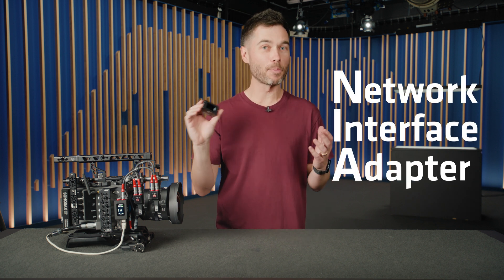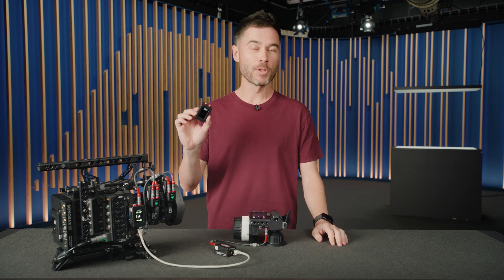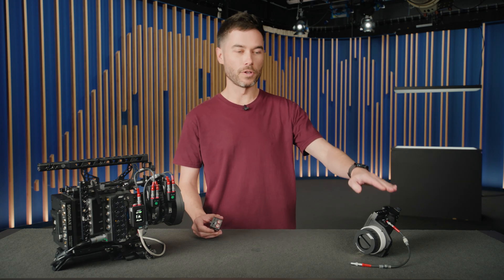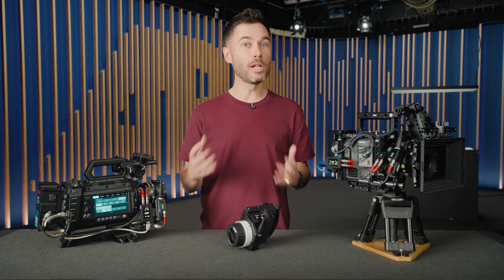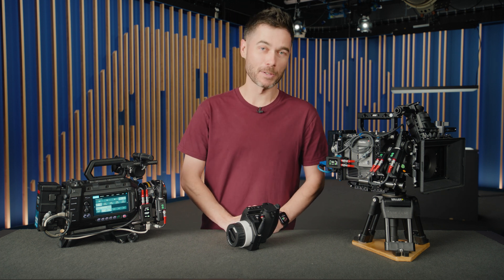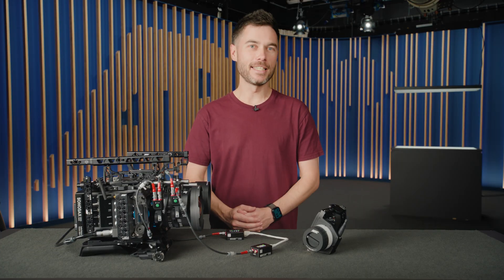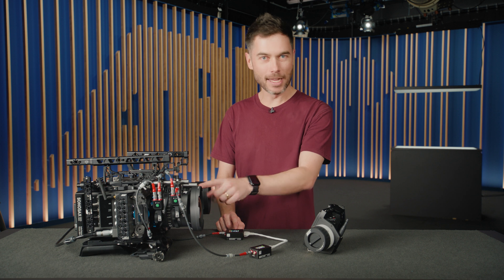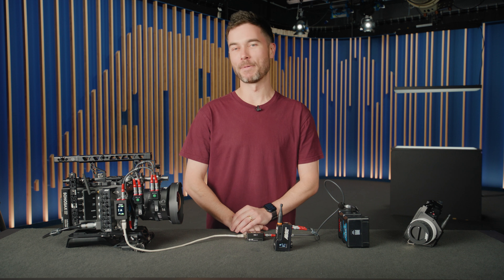A New World Of Networking With NIA-1!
The NIA-1 Network Interface Adapter opens ARRI's ECS ecosystem to Ethernet connectivity by bridging modern IP workflows and LBUS-based camera and lens control systems.

Join Sean Dooley as he takes you on a tour of the NIA-1s capability and demonstrates some setups where it can add a new level of control to your shoots.

Chapters:
00:00 Start
00:48 NIA-1 Intro: Using IP infrastructure with ARRI ECS
01:38 NIA-1 Intro: New third-party camera control
02:18 NIA-1 Intro: Third-party control of ARRI lens motors
02:39 NIA-1 Intro: Control multiple lenses from one Hi-5
03:32 NIA-1 Product Tour
05:09 Rotary Release Adapter RRA-1
05:53 User Interface and Network Channels
06:57 Third-party camera control in detail
09:36 Creating a set network with multiple NIA-1s
13:40 Lens Sync in detail
16:06 Combining NIA-1 and RIA-1
17:56 ECS in the ARRI Partner Program